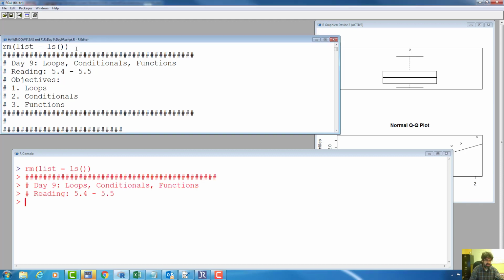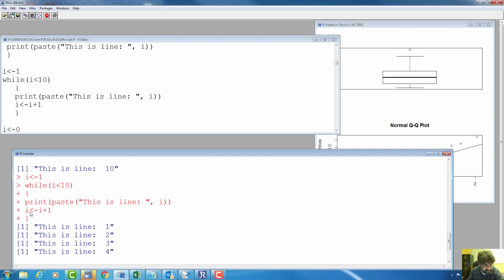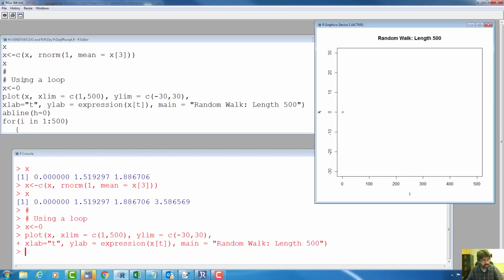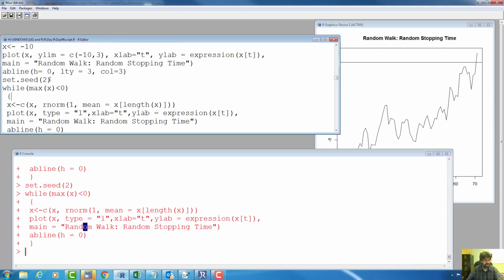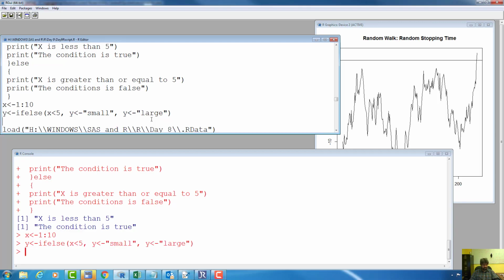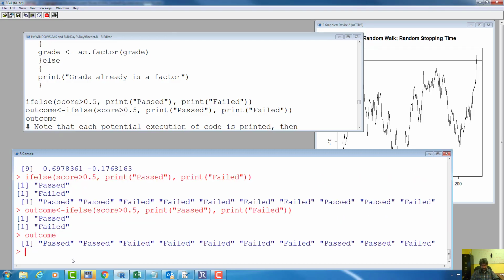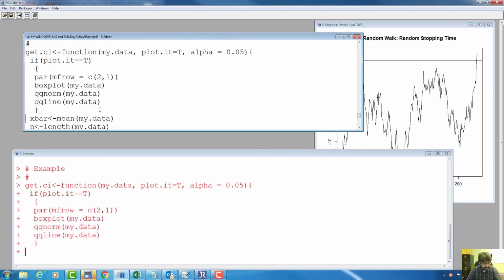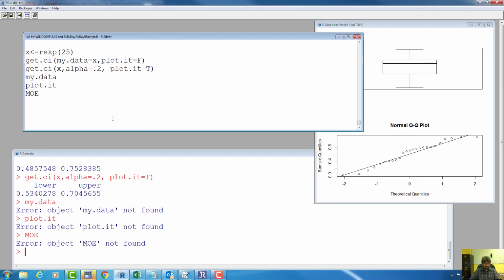Day 9: Creating Functions, Loops, Conditionals